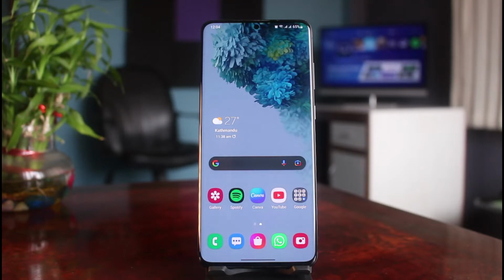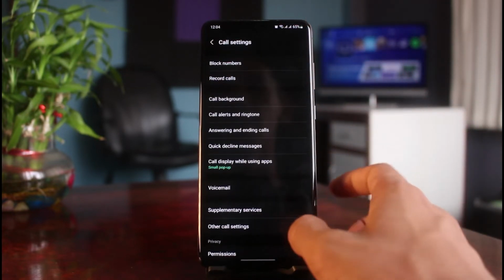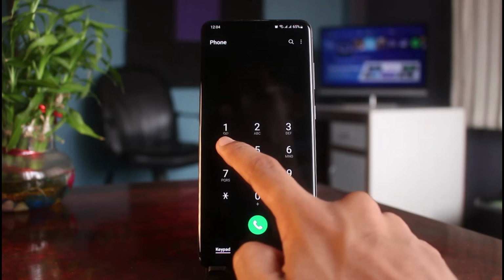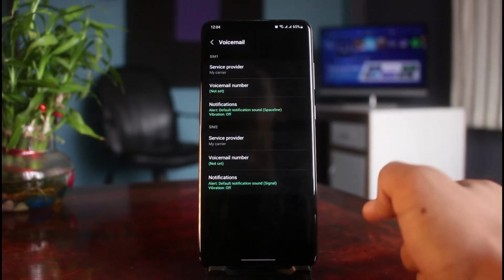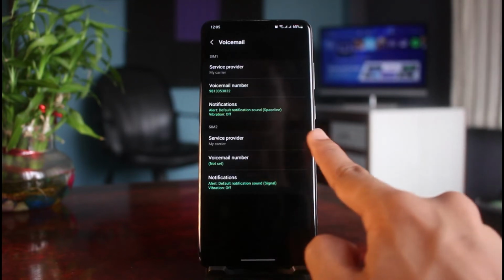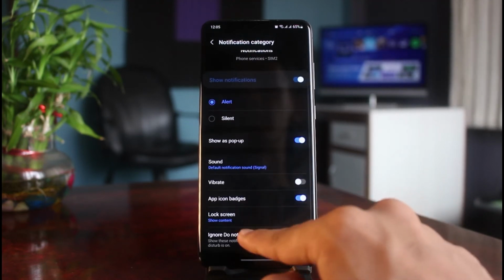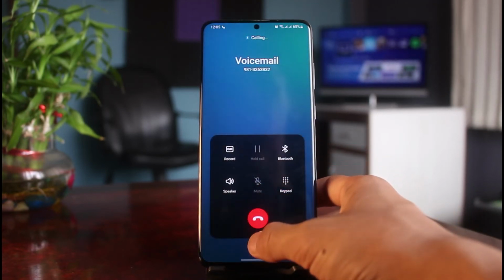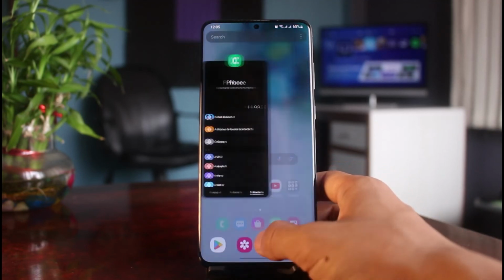How to Set Up Voicemail on Samsung | One UI Tutorial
In this video, I will guide you on how you can set up voicemail on your Samsung phone. So make sure to watch this video till the end.

1) Open the phone dial pad on your phone.
2) Tap on the three dots on the top right
3) Select Voicemail
4) Alternatively, you can also press and hold the 1 button on the dial-pad
5) Choose the number
6) Select other options
7) This way, you will be able to set up voicemail on your Samsung.

~ Time Stamps:
0:00 Introduction
0:22 First Way
0:39 Set Up Voicemail
1:38 Outro: Final Verdict